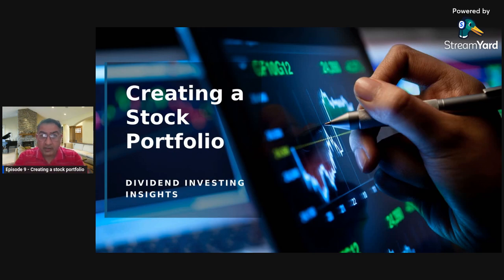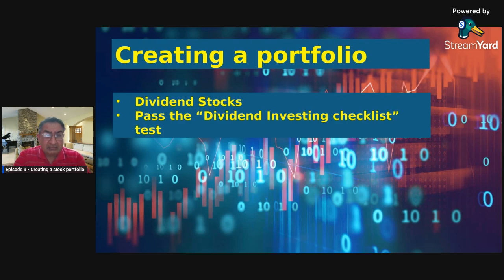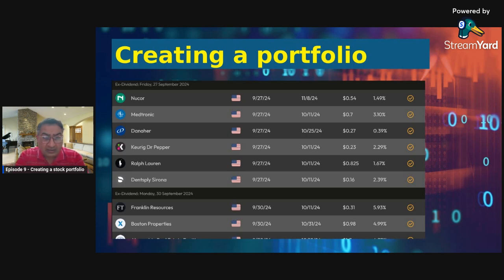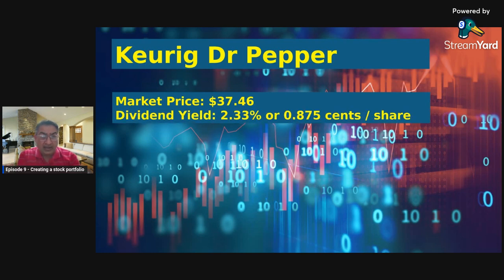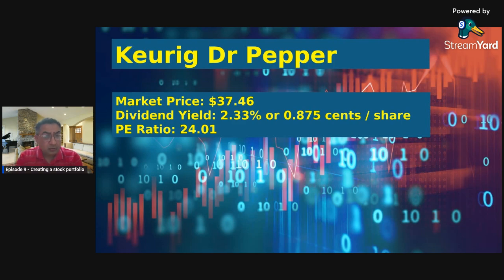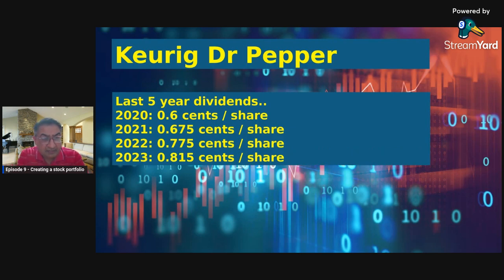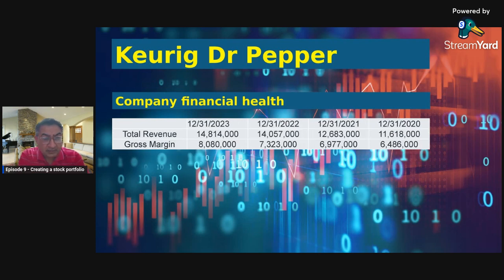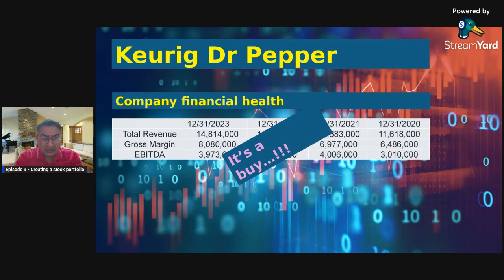Episode 9 Create a stock portfolio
Join us as we create a portfolio with $10,000 and track it on a weekly basis